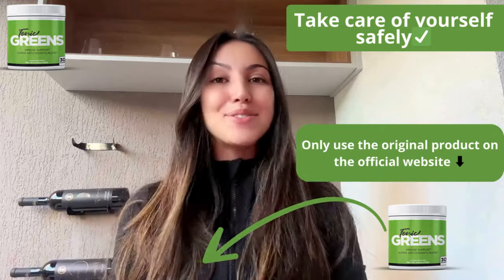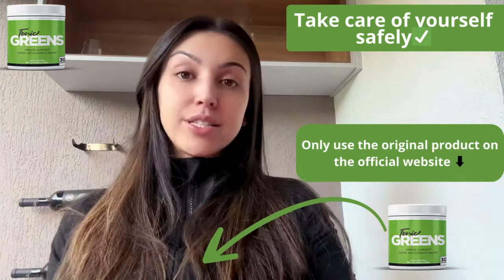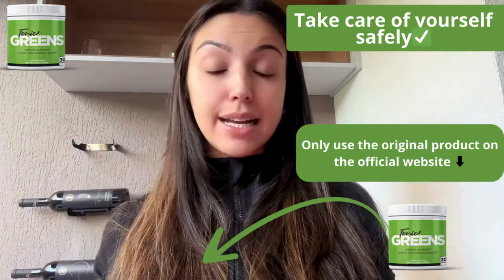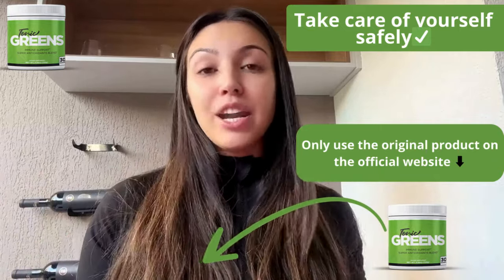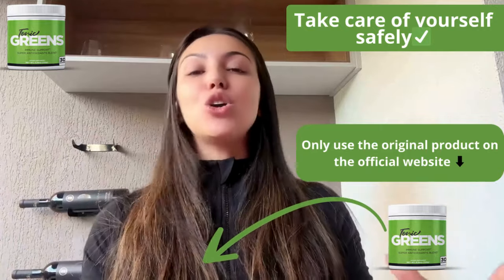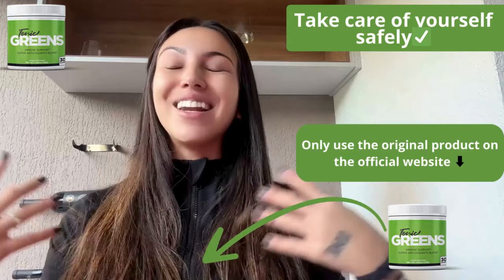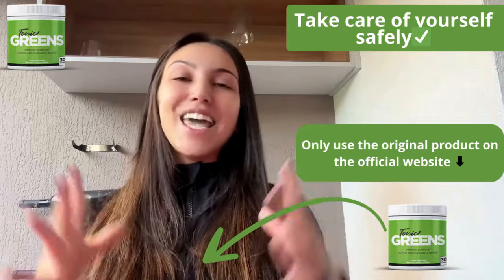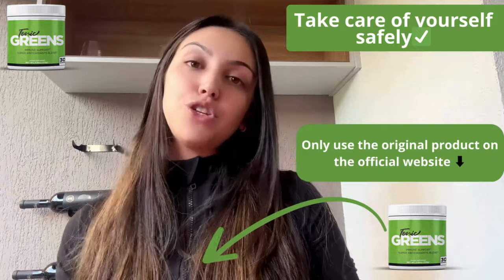TONIC GREENS - ((❌NEW ALERT!!❌)) - Tonic Greens Reviews - Tonic Greens 2024 - TONIC GREENS REVIEW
Boost your daily nutrition with Tonic Greens, the ultimate superfood blend designed to nourish and revitalize your body from the inside out. Say hello to a vibrant life full of vitality by harnessing the power of nature's finest greens in every sip. Embrace well-being in its purest form with Tonic Greens.

✅ TONIC GREENS - WHAT IS?
Tonic Greens is a carefully selected nutrient tonic designed to provide your body with a potent dose of essential nutrients and antioxidants. Packed with a vibrant array of green superfoods, including kale, spinach and spirulina, this revitalizing blend supports optimal health and vitality. From boosting energy levels to promoting detoxification, Tonic Greens is your daily companion on the road to wellness.

✅ TONIC GREENS KEY FEATURES:

Blend of green superfoods: Tonic Greens combines nutrient-packed greens such as kale, spinach and spirulina to give your daily diet a comprehensive boost.
Essential nutrients: Packed with vitamins, minerals and antioxidants, Tonic Greens supports overall health and well-being to help you thrive every day.
Energizing and revitalizing: Experience a natural boost of energy and revitalization by fueling your body with the goodness of nature's greens.
Digestive support: Tonic Greens contains ingredients known for their digestive benefits, promoting intestinal health and regularity.

✅ TONIC GREENS INGREDIENTS:

Tonic Greens features a blend of high-quality green superfoods, along with additional ingredients selected for their nutritional value and health benefits. Each ingredient is carefully selected to provide maximum potency and effectiveness.

✅ TONIC GREENS USE AND SAFETY:

Simply mix one serving of Tonic Greens with water or your favorite beverage and consume daily as part of a balanced diet. As with any dietary supplement, consult a healthcare professional before incorporating Tonic Greens into your routine, particularly if you have any underlying health problems, are pregnant or breastfeeding.

✅ TONIC GREENS THE BOTTOM LINE:

Nourish your body from the inside out and embrace a life of vitality with Tonic Greens. Enhance your daily diet with nature's finest greens and experience the revolutionary power of optimal well-being.
To start your journey to vibrant health, add Tonic Greens to your daily routine.

KEY MOMENTS:
KEY MOMENTS:
00:00 - Tonic Greens
00:15 - Tonic Greens Reviews
00:20 - Tonic Greens Herpes
00:26 - Tonic Greens Important Alert
00:37 - What is Tonic Greens?
00:53 - Tonic Greens Ingredients
01:49 - Tonic Greens Official Website
01:52 - Tonic Greens Guarantee
02:06 - End of review Tonic Greens